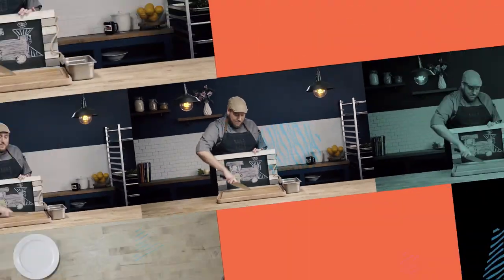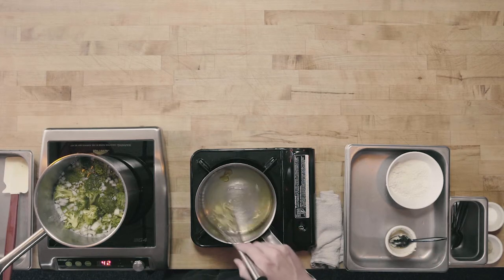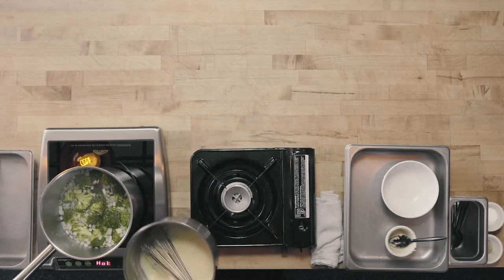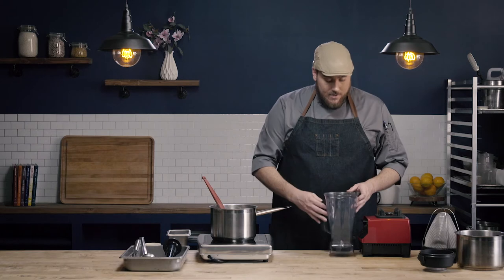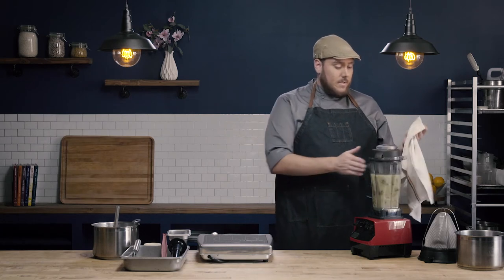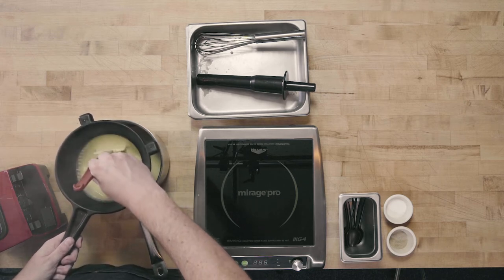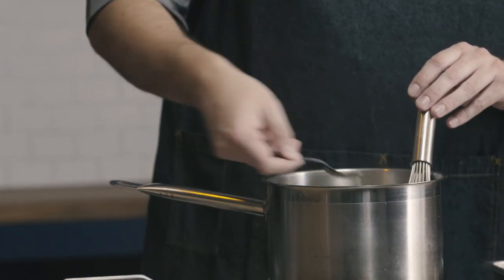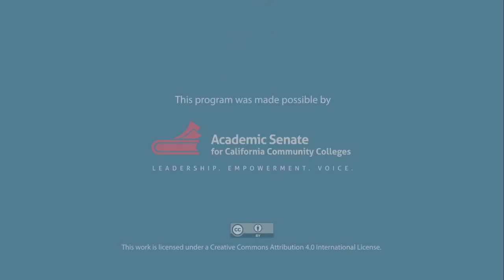Cream Soups Part 3, Ep. 14